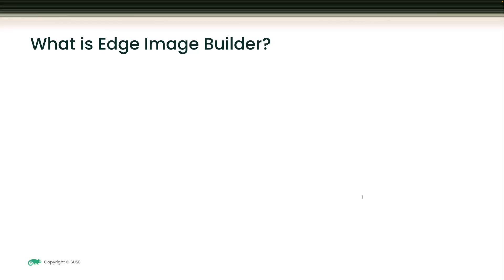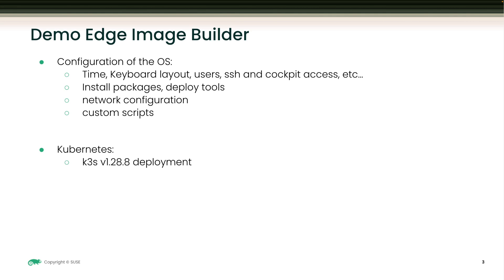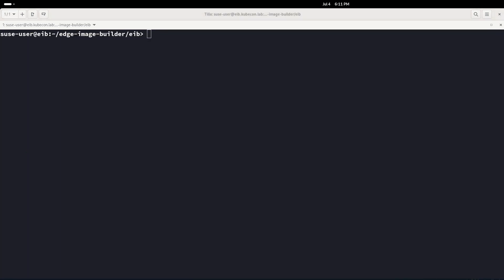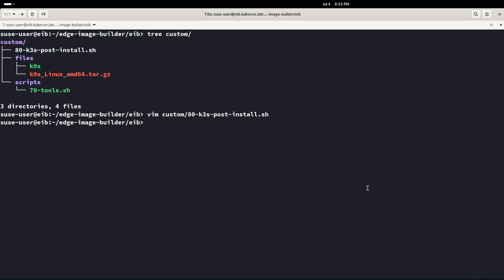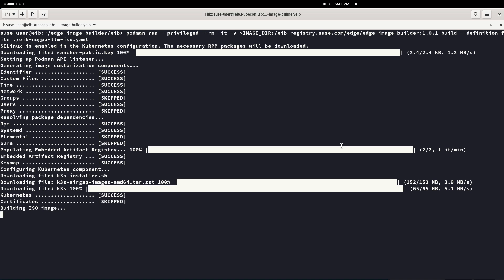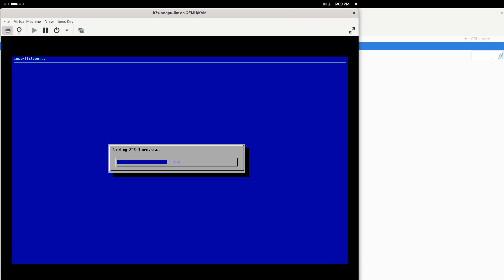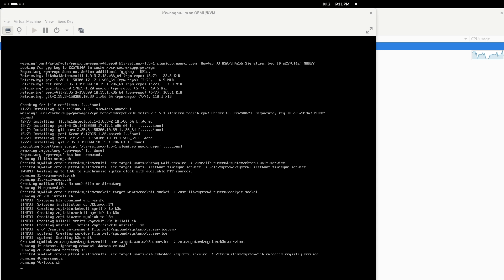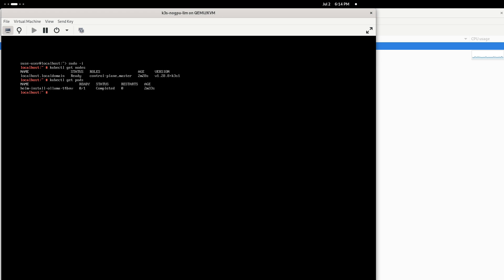Custom K3s deployments with Edge Image Builder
Deploying Kubernetes can be challenging, especially in remote locations or disconnected environments. In this video, we'll introduce you to Edge Image Builder, a standalone tool designed to simplify this process. With a base OS image, Edge Image Builder can create an ISO image to deploy a fully functional Kubernetes cluster.
Join us to learn how to deploy a single-node K3s cluster on SUSE Linux Enterprise Micro 5.5. We'll cover OS configuration and demonstrate how to deploy a Helm chart on the Kubernetes layer.